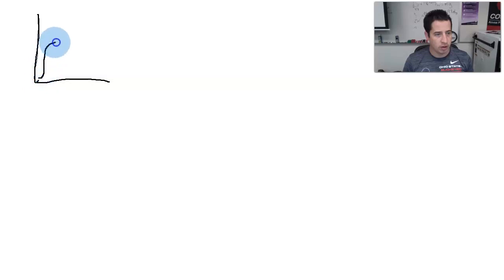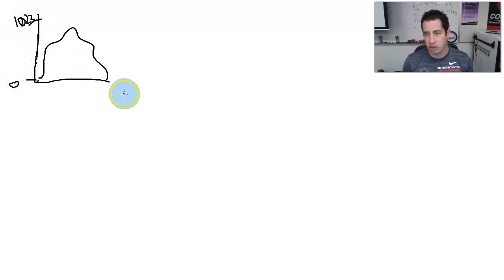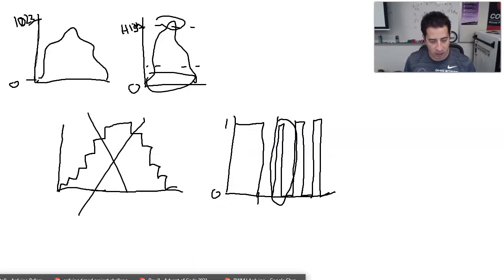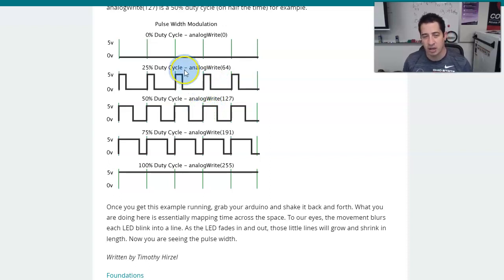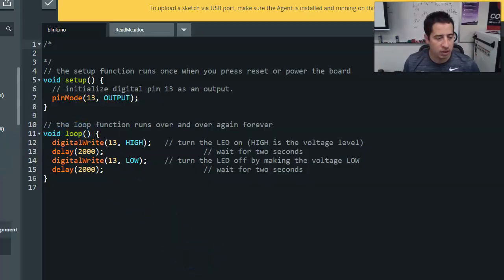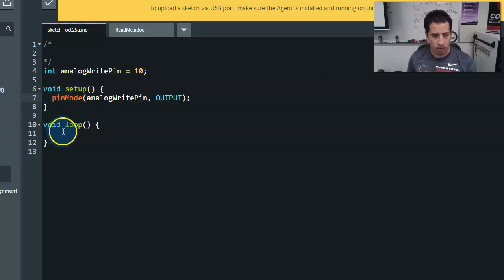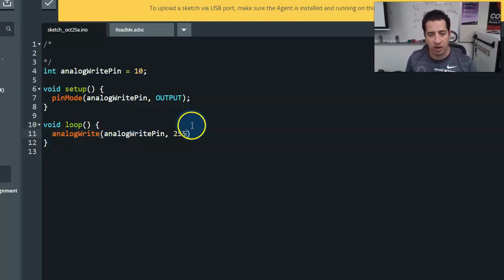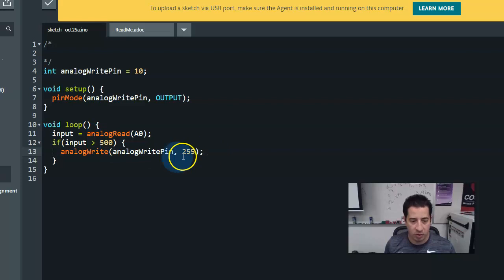AnalogWrite(): Learning to code C/C++ with Arduino, part 16